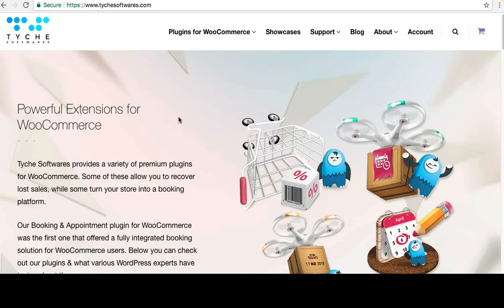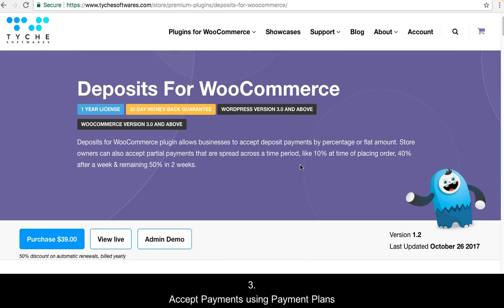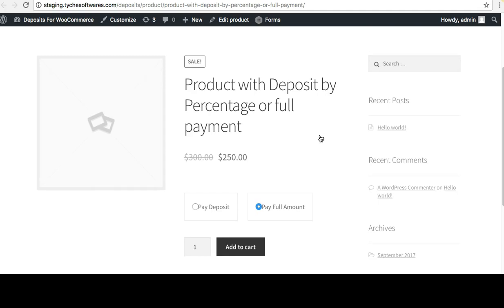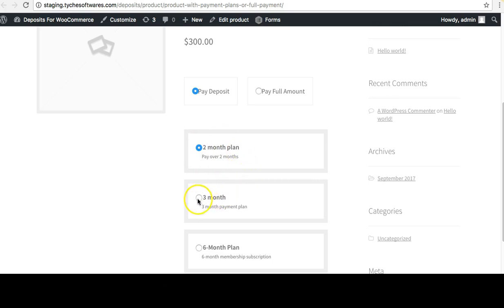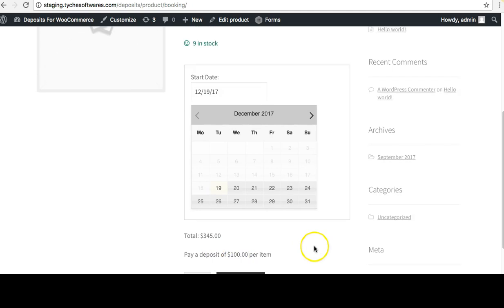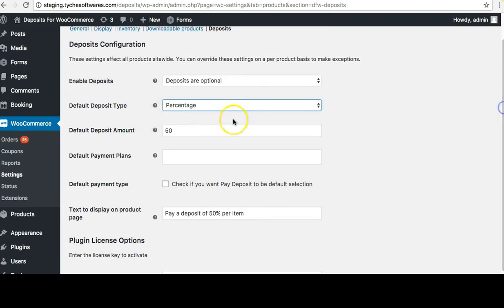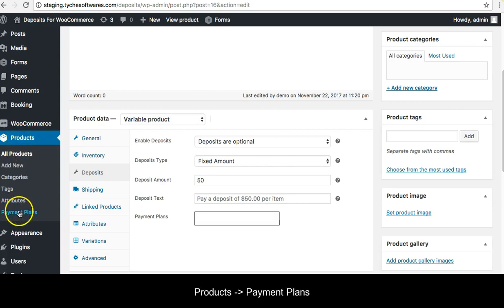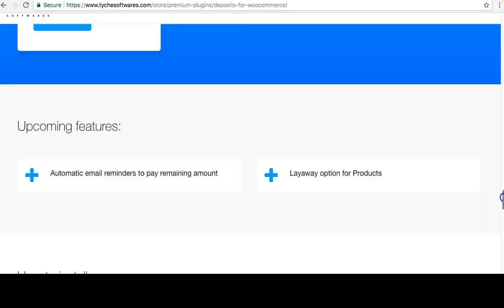Deposits for WooCommerce Plugin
Deposits for WooCommerce plugin allows businesses to accept deposit payments by percentage or flat amount. Store owners can also accept partial payments that are spread across a time period.

The plugin is compatible with different plugins like WooCommerce Bookings plugin, Booking & Appointment Plugin for WooCommerce & Gravity Forms Addons. It also works with different WooCommerce product types.